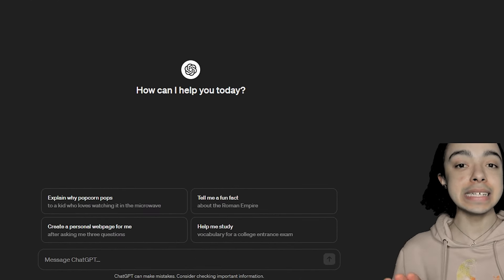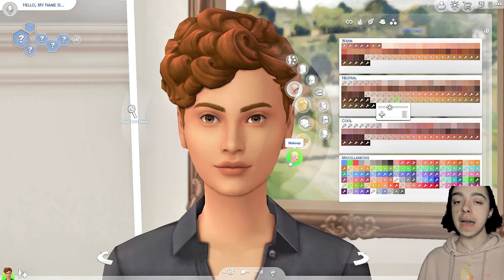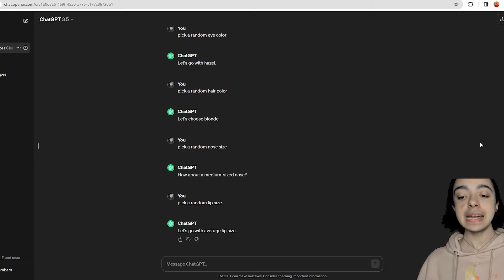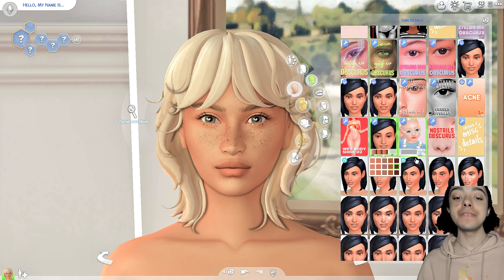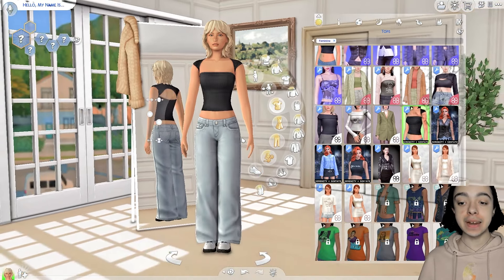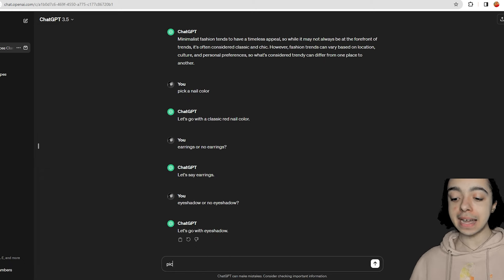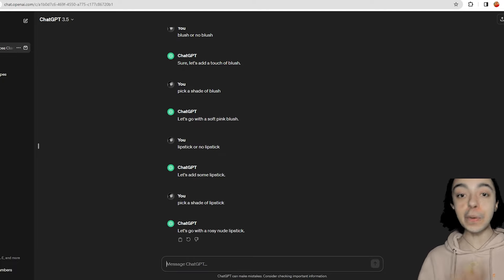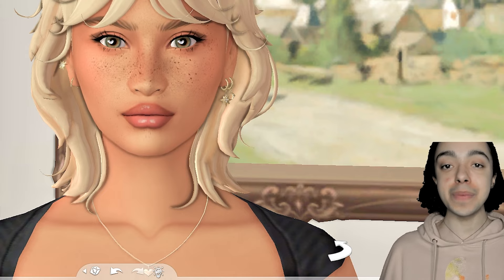I Used AI To Make My Sim (The Sims 4)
hey guys! today i decided to try something very new... i used chatgpt to make my sim. it was very fun and random because the program could literally say anything it wants! 😨

EVERYTHING about this sim was randomised by ai, even the name. i hope you like elena - let me know what you think of her in the comments and if you enjoyed this challenge 🥹

Programs Used:

Editing: Adobe Premiere Pro 2023
Graphics: Canva
Recording: GeForce Experience